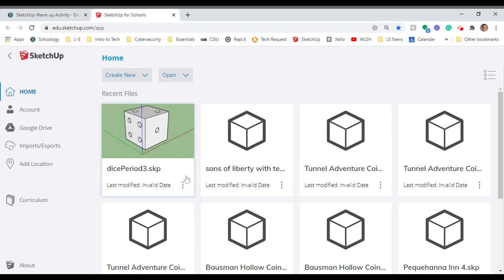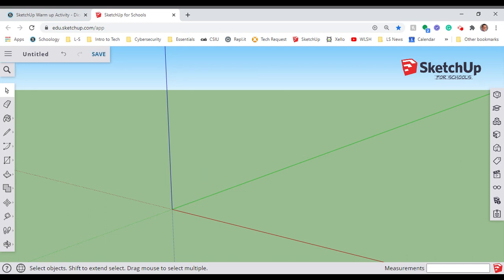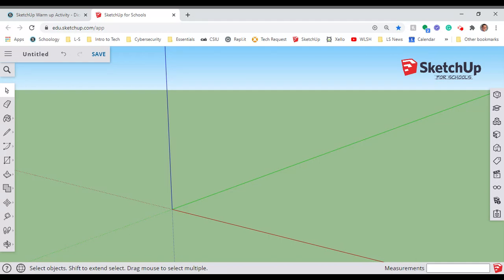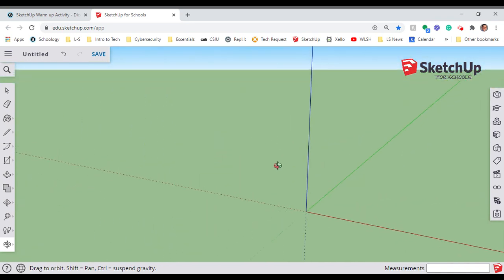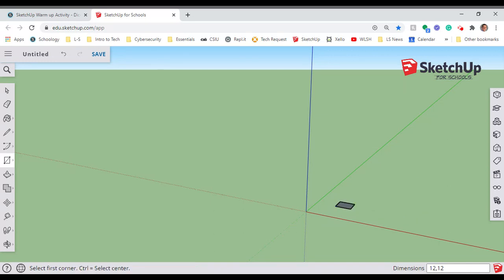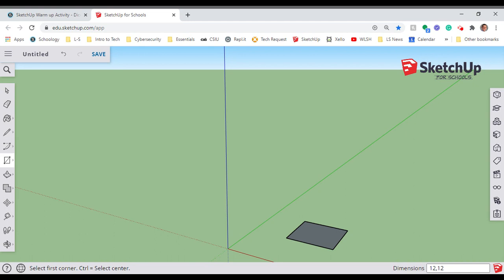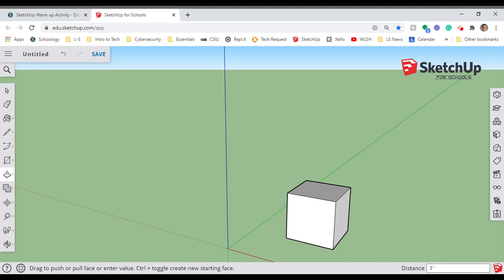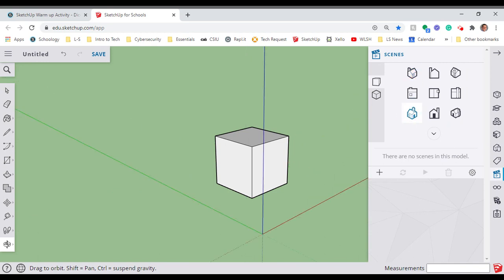SketchUp: Hot Key Command Overview and building the Dice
Hot Key Command Overview
H = Hand
O = Orbit
R = Rectangle
P = Push/Pull